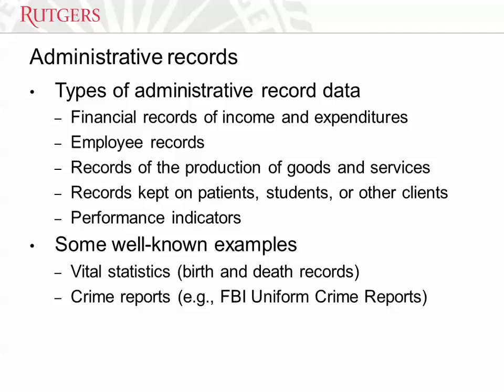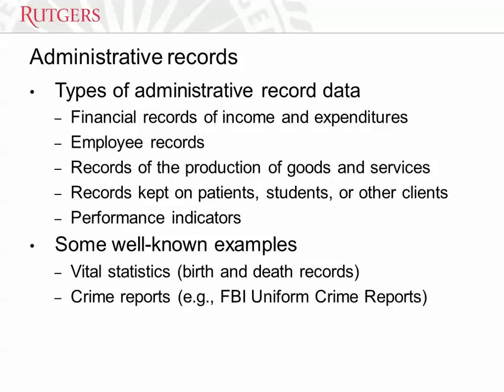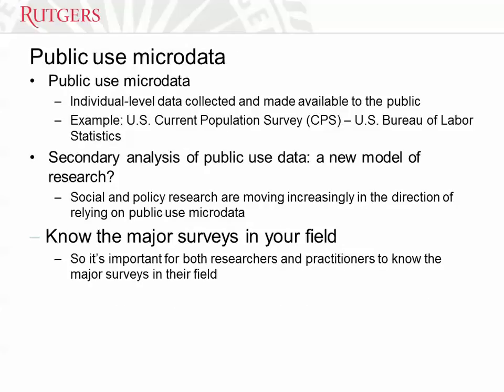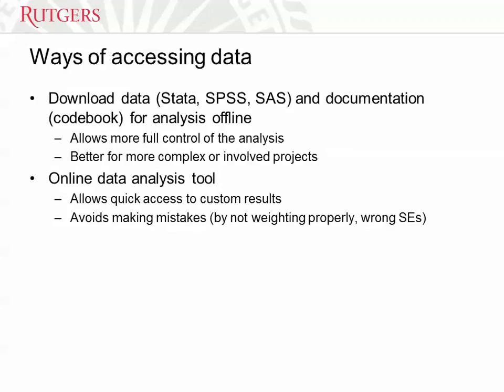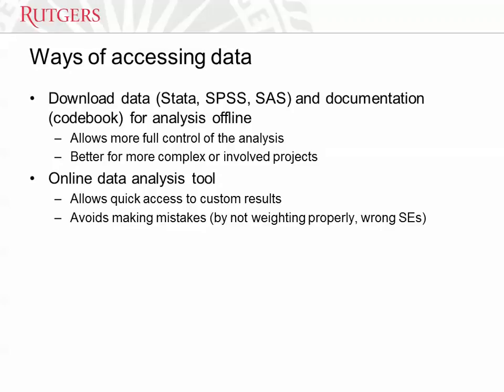Secondary Data (Part 2)